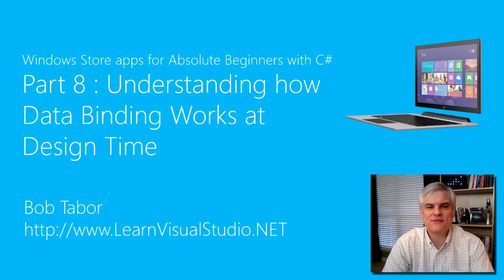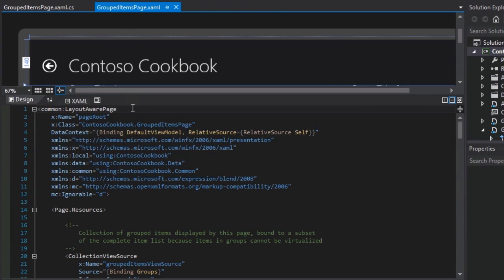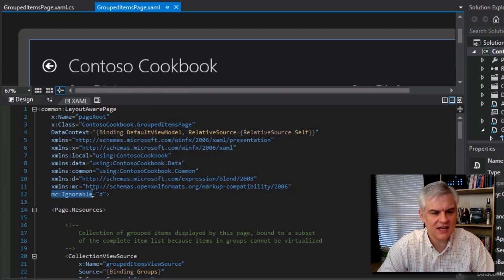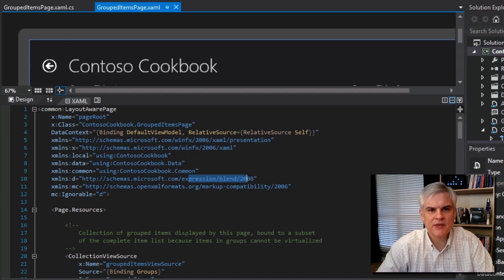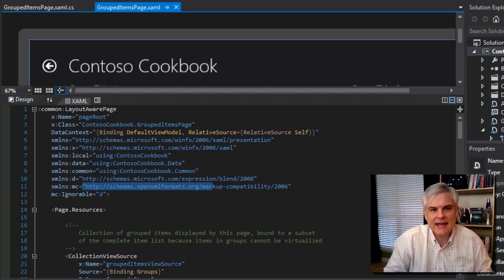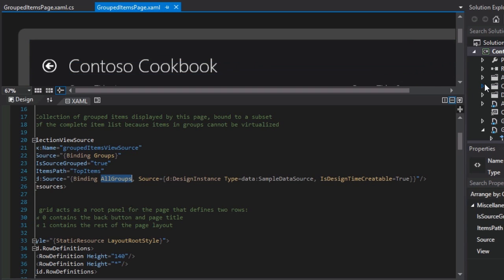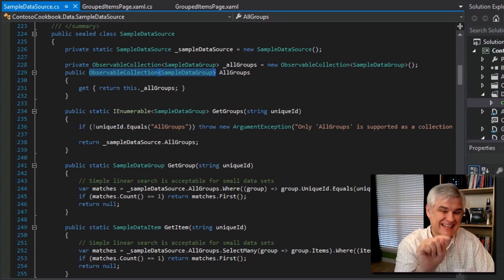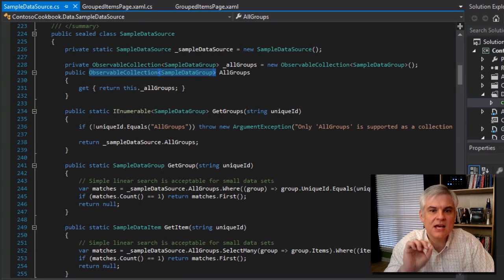Windows 8 Apps with C# - Part 8: Understanding how Data Binding Works at Design Time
In this lesson we take a short aside and learn about the design time experience in Visual Studio and learn how it is able to render sample data.  This gives us insights into binding syntax, data collections, schemas and more.